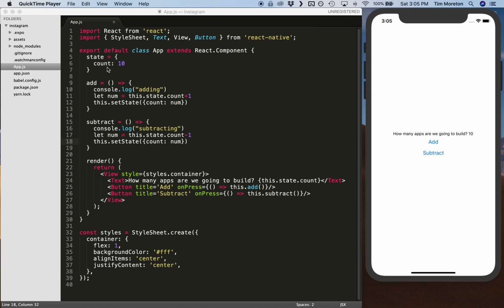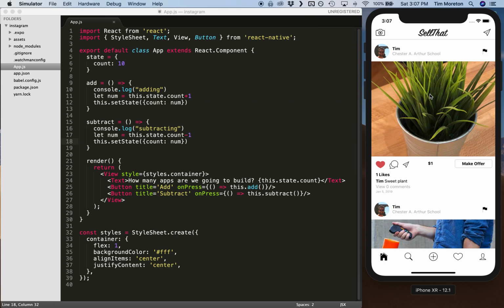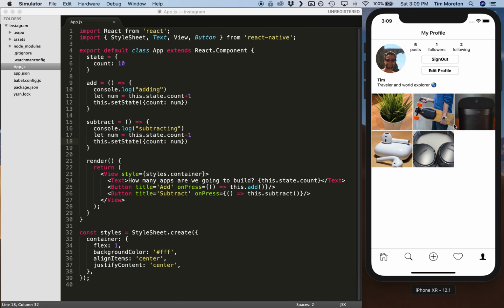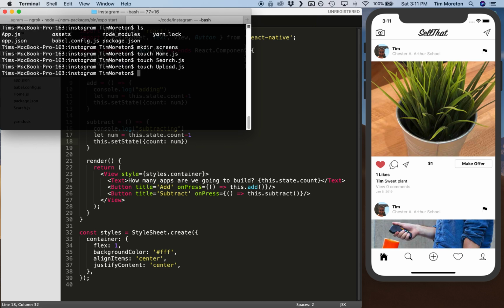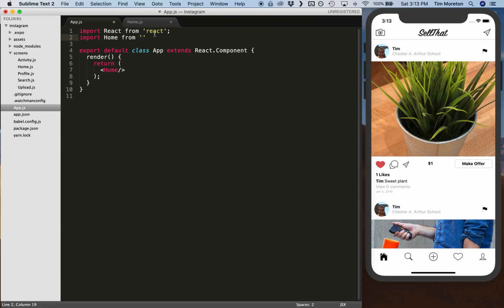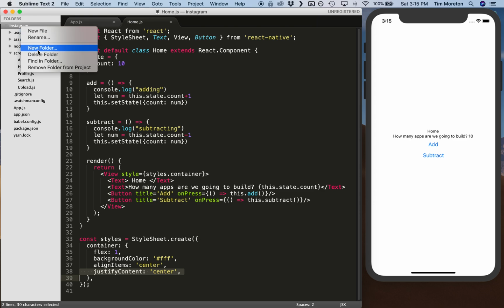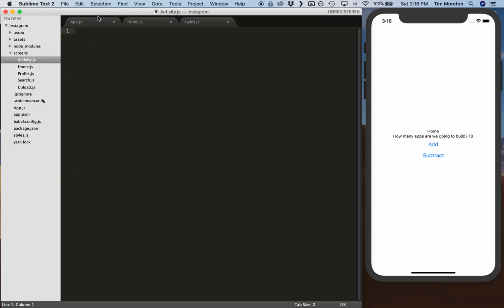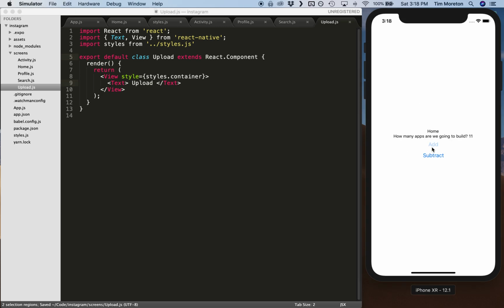Ep.08 - How to Create Custom React Components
In this episode of How To Build Instagram we will start creating our own custom components.